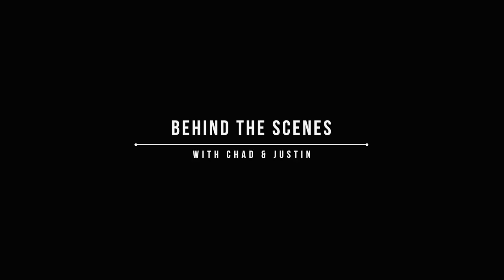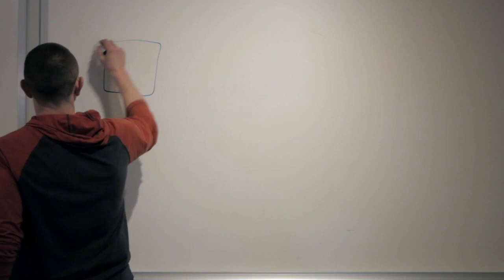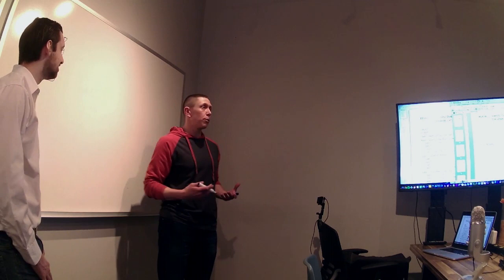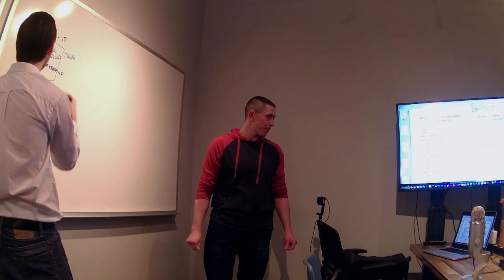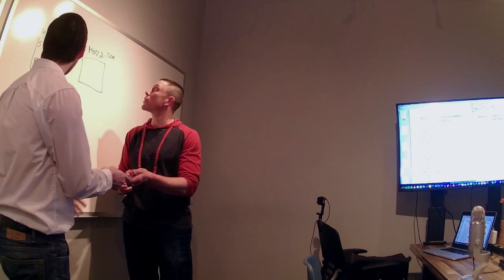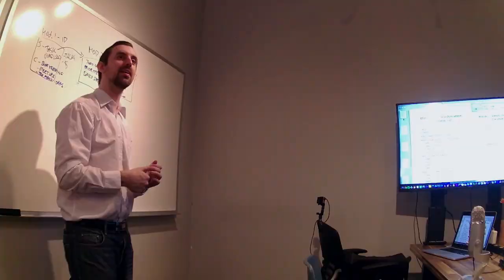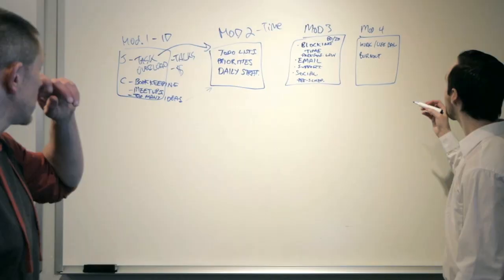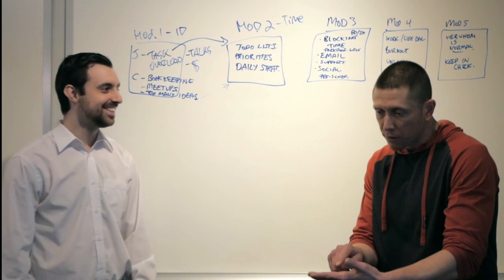Building A Video Course Based On Private Label Rights Content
- Building A Video Course From PLR (behind the scenes)

One of the most common questions we get here at Tools For Motivation is how to take our PLR content and turn it into customized course material.

Whether you are looking to launch a mini course that introduces your clients to your expertise or if you are building something larger, PLR content can help you get the job MUCH more quickly than creating the course from scratch.

Behind The Scenes Planning Session...

Today I'd like to share something a bit different than usual. The following video shows a behind-the-scenes brainstorming and planning session that I filmed with one of our training partners, Chad Fullerton.

The idea was simple...

Create a video course using a PLR course as a starting point.

The execution was also simple...

1. We found a high quality done-for-you course about a topic we both wanted to teach.
2. Add personal video lessons to complement the written lessons from the PLR course
3. Combine our videos with the PLR content and publish